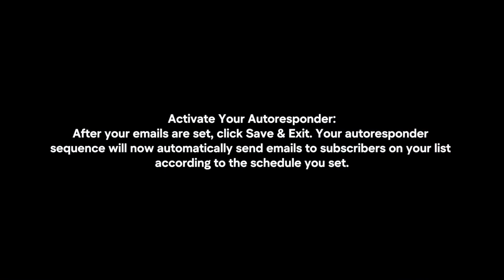How To Set Up AWeber Autoresponder For Email Marketing (2025)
In this video I will explain How You Can Set Up AWeber Autoresponder For Email Marketing In 2025.